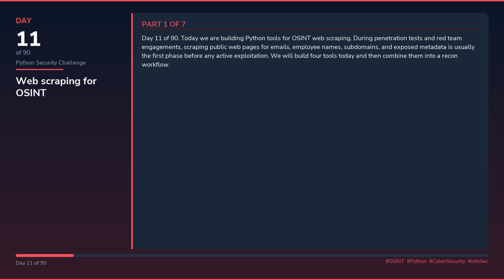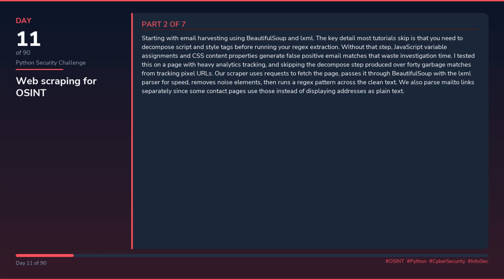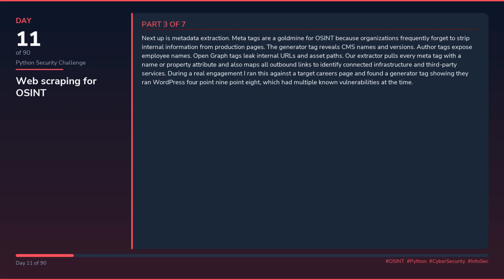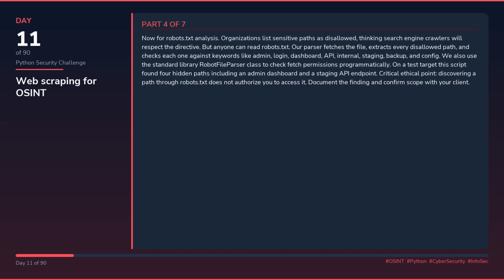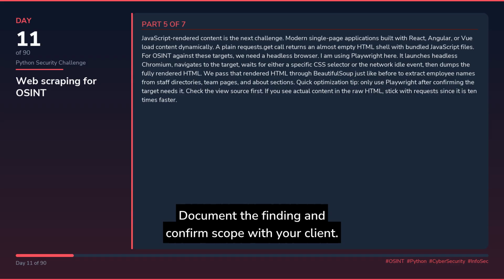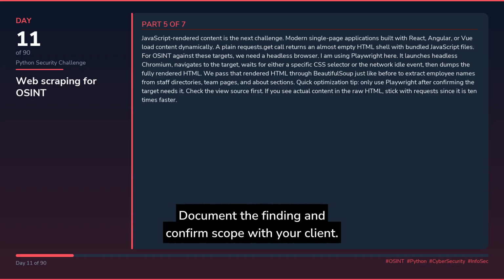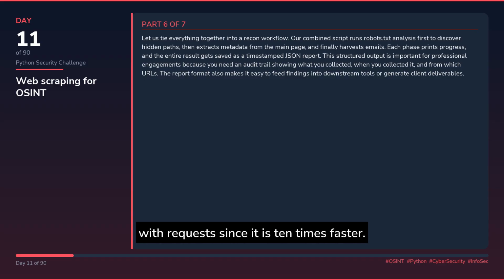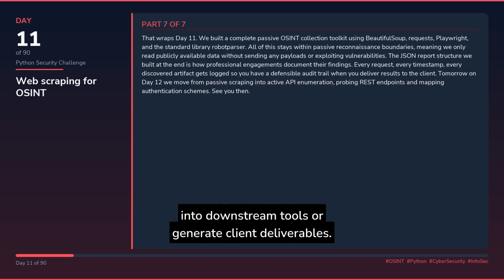Web Scraping for OSINT - Day 11/90 Python Security Challenge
"Day 11 of the 90 Day Python Security Scripting Challenge. Today I build Python OSINT scrapers for email harvesting, metadata extraction, robots.txt analysis, and JavaScript-rendered content scraping.

Topics:
- BeautifulSoup and lxml for parsing HTML
- Email extraction with regex and mailto link parsing
- Meta tag harvesting for CMS version discovery
- Outbound link mapping for infrastructure analysis
- Robots.txt parsing for hidden path discovery
- Playwright for JavaScript-rendered SPAs
- Combined recon workflow with JSON reporting